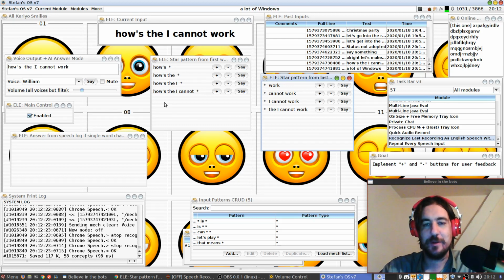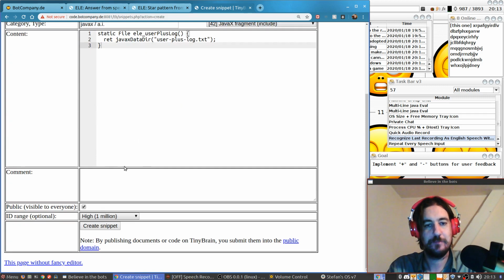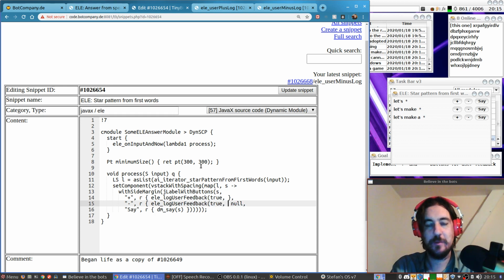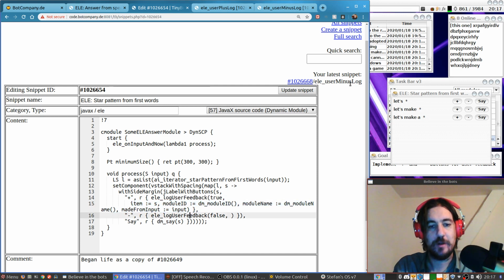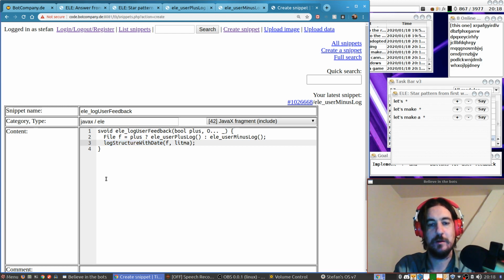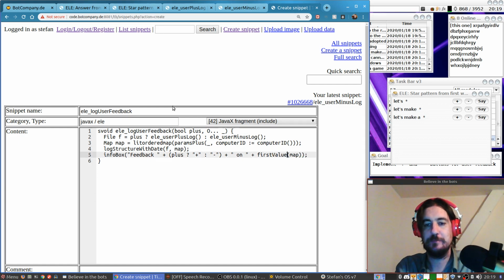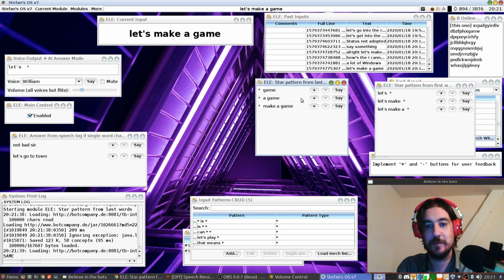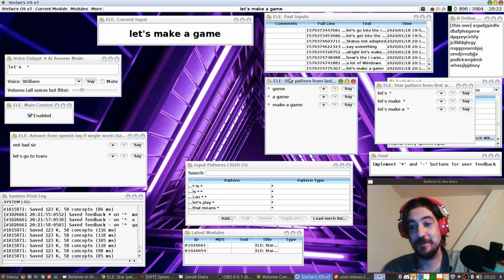AI Stream 2020 Jan 18: Making + and - buttons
Another puzzle piece for the super AI.